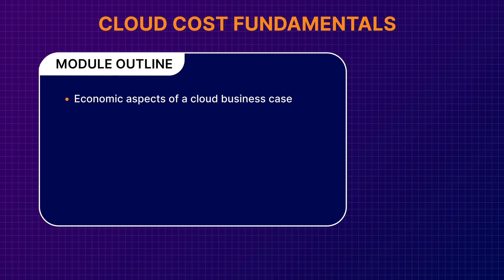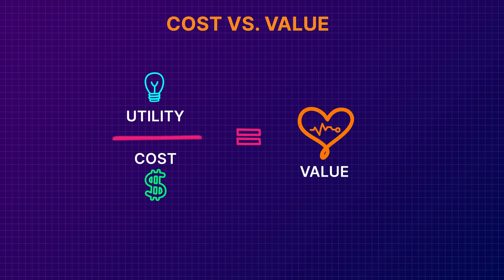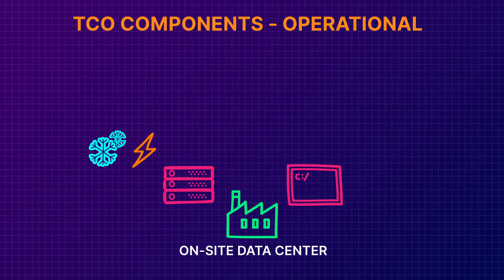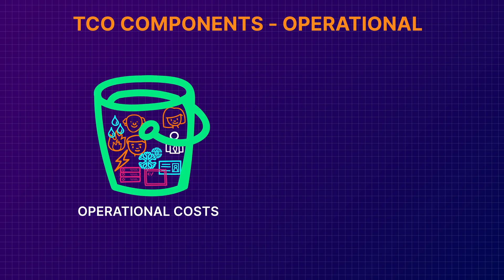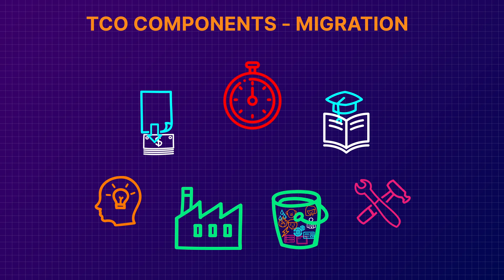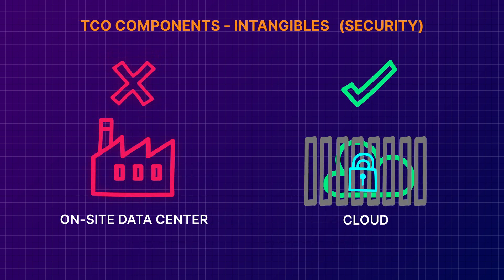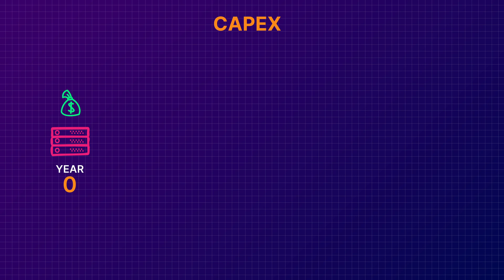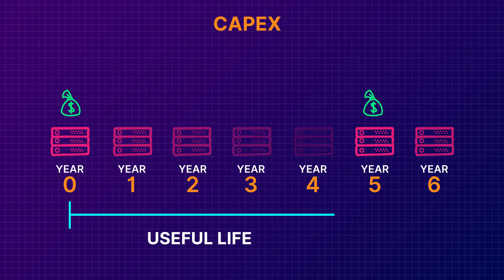Cloud Adoption Essentials: Cloud Cost Fundamentals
Money can be uncomfortable to talk about, but there’s really no getting around cloud costs when it comes to building your cloud adoption business case. In this episode, A Cloud Guru Senior Community Training Architect Scott Pletcher examines the economic aspects involved in migrating to the cloud. We explain total cost of ownership (TCO) and the difference between capital expenses (CapEx) and operational expenses (OpEx). We also explore the distinction between cost and value – and why it’s important that your business case tells the story of both.

0:00 - Introduction
0:43 - Episode outline
1:04 - Cloud cost vs cloud value
2:10 - TCO (Total Cost of Ownership)
7:09 - CapEx and OpEx
10:53 - Episode summary

For more useful resources, check out the A Cloud Guru Blog